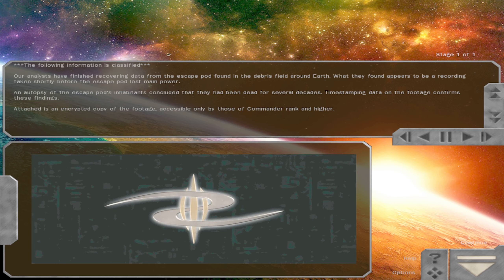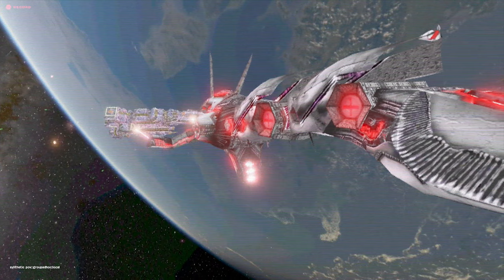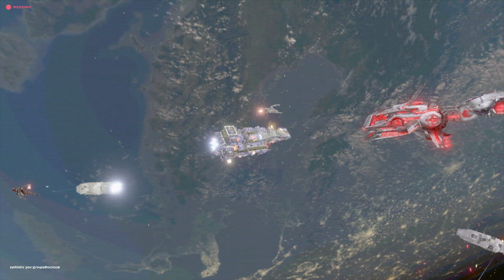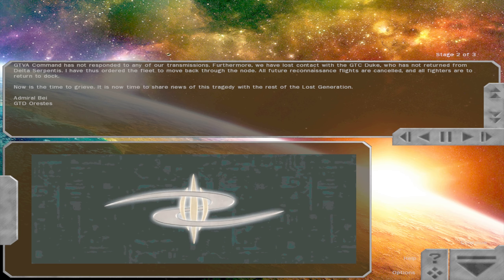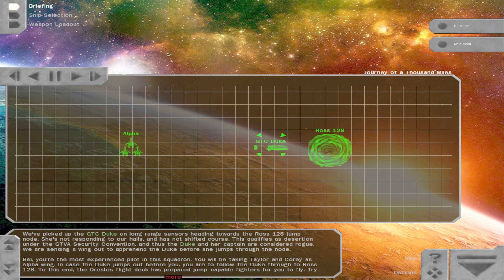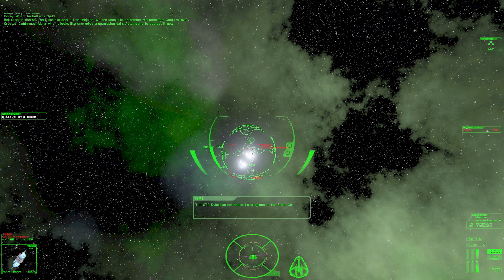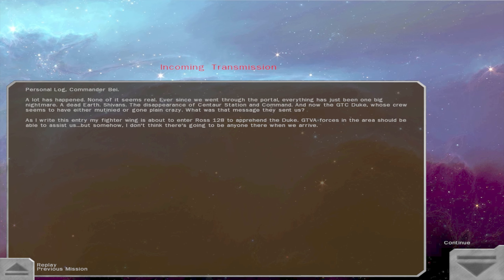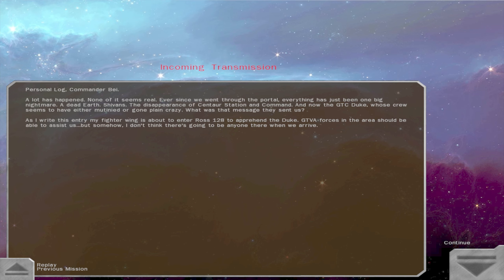Let's Play FreeSpace 2 Blue Planet Age of Aquarius Part 3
Cutscene: Lucifer
Mission #4: Journey of a Thousand Miles